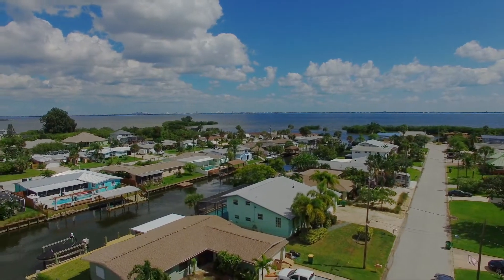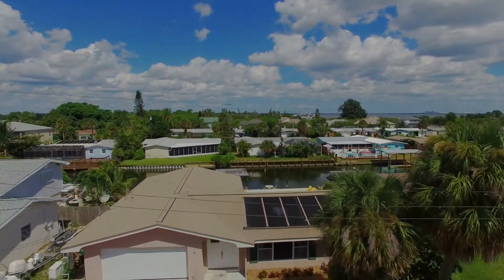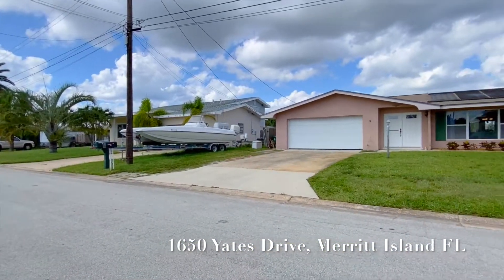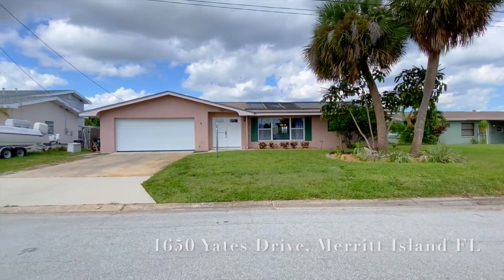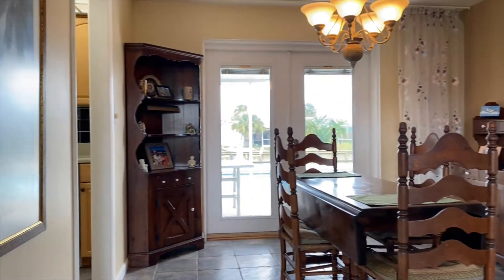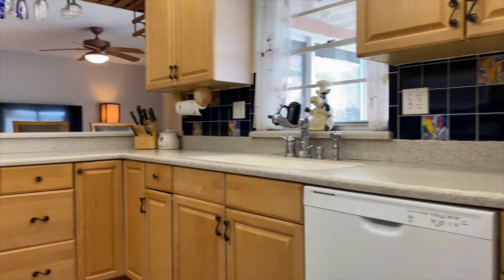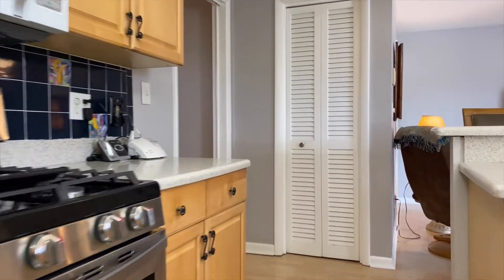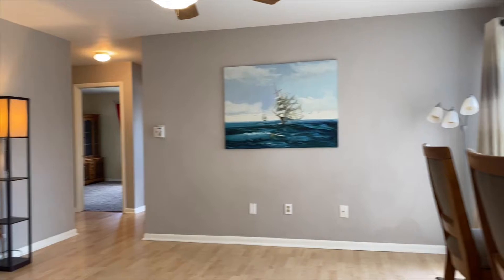Your Place To Drop Anchor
Calling all mariners!! Direct access to the Banana River from your own private dock. Absolutely NO bridges! This wonderful home is located in a sought-after neighborhood of canal homes where you can fish, watch the marine life and sunsets on the dock. Or head to the upper deck to see the rocket launches.